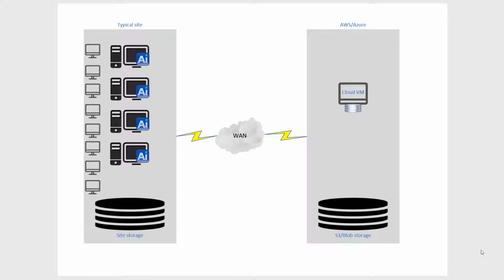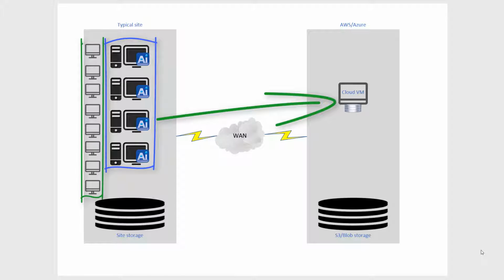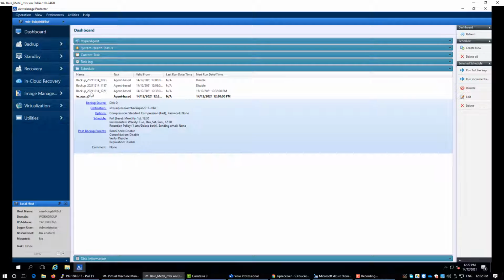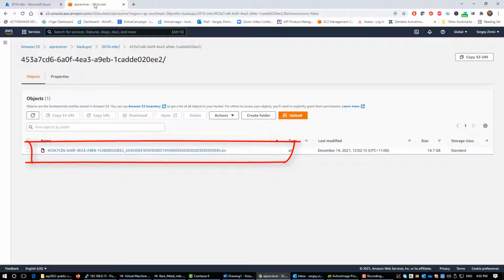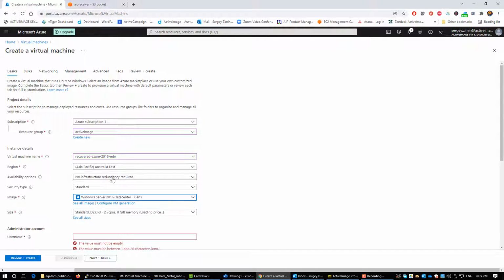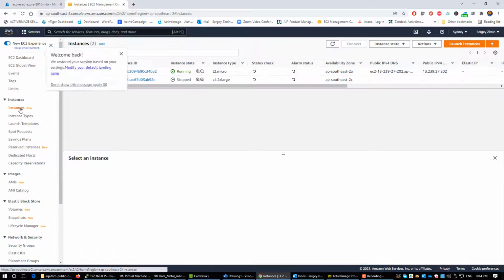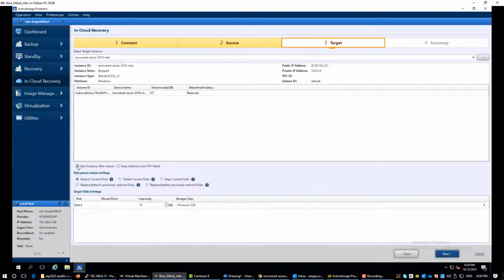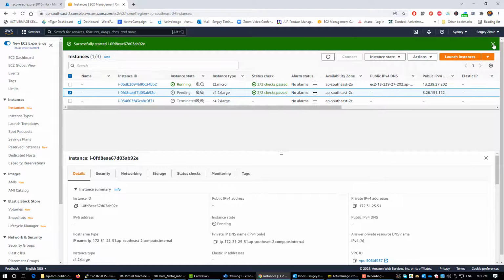How to Build Business Continuity in AWS & Azure with ActiveImage Protector 2022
In this video, I'm going to show you how to easily perform in-cloud recovery of any virtual or physical machine in Amazon and Azure cloud. You will also see how easy it is to recover your server.